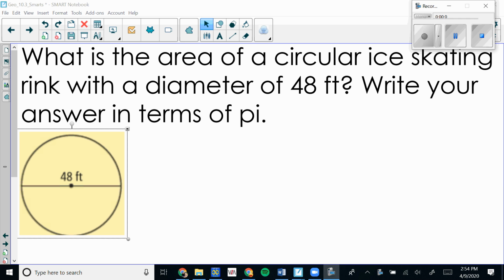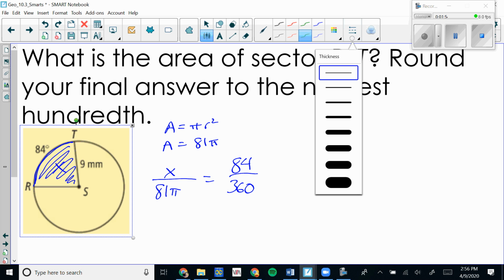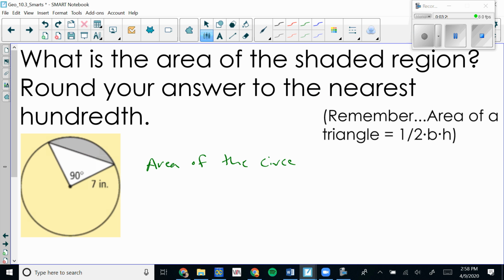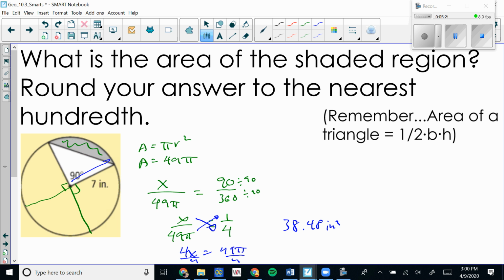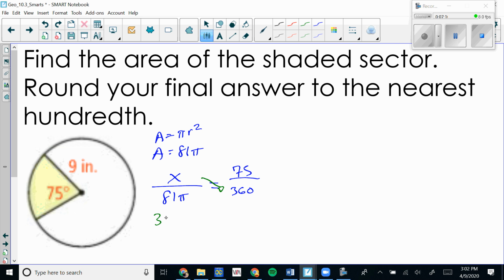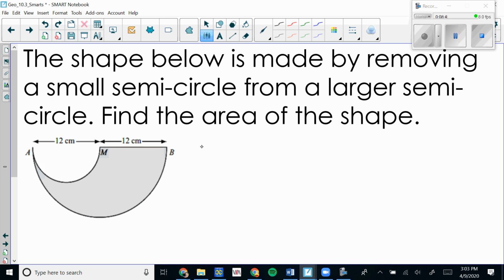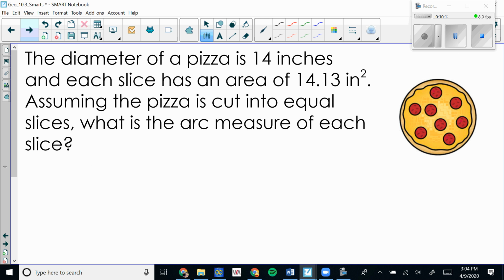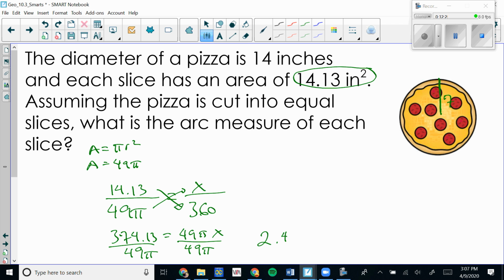10 3 B Notes Video